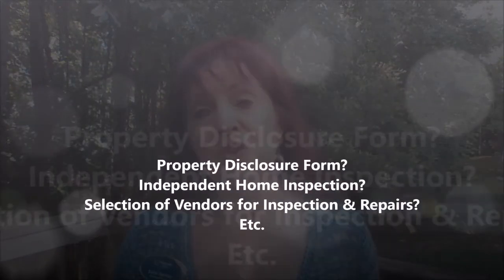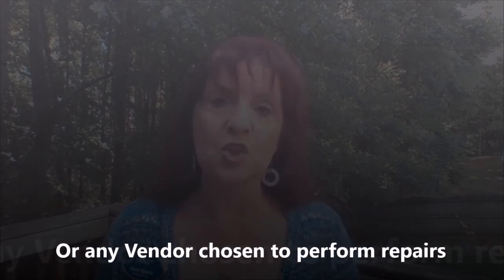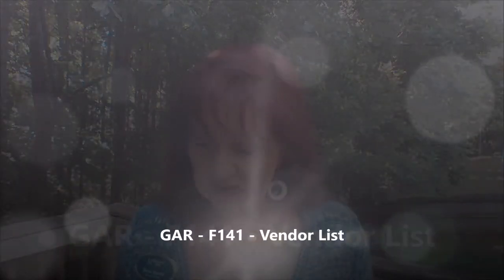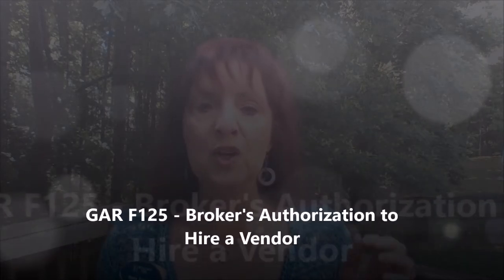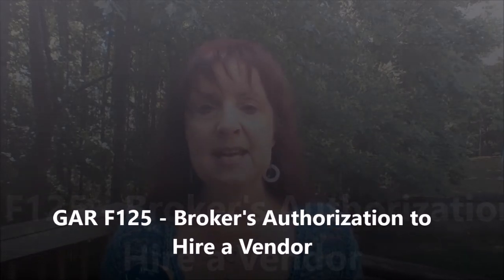What You Need to Know About Recommending Vendors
As a real estate agent, your Buyer & Seller is going to need various vendors throughout the transaction.  Watch this video to find out what you need to know before making these recommendations and HOW to make these recommendations in order to protect your license!

Dana Sparks, Qualifying Broker, Maximum One Greater Atlanta, REALTORS